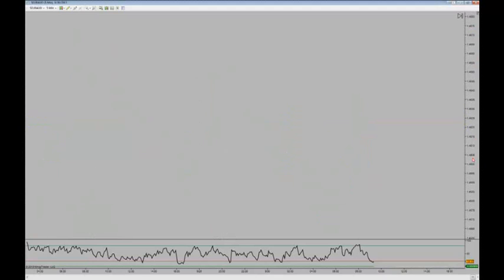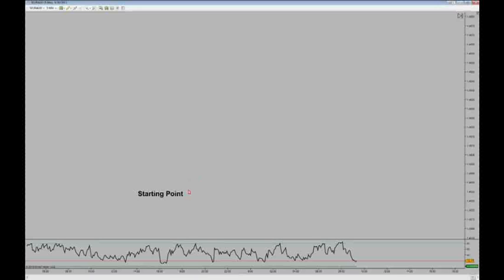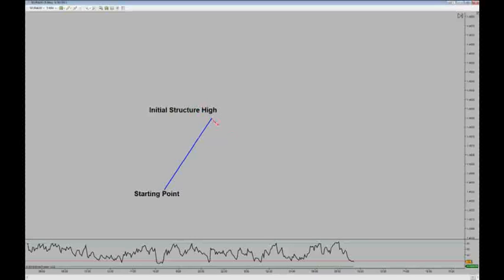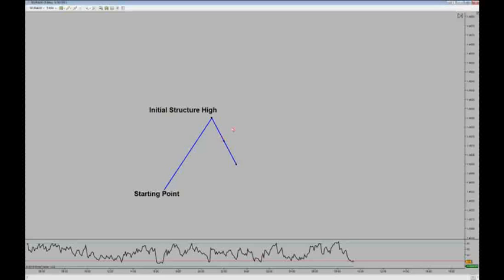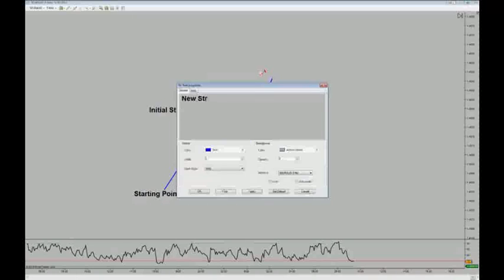Forex Trading Strategies - Traders Workshop - Day 1 Part 25 [Raw System]